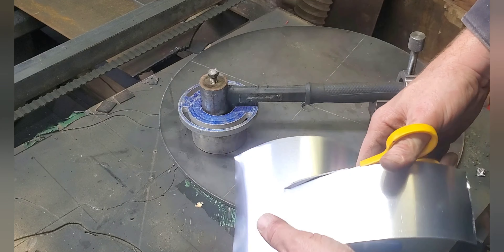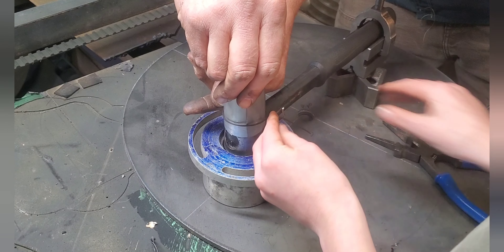Easy Casting Lead Dead Blow Hammer Experiment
Taking an old soft-face hammer that was ruined through misuse, I find some lead and a meeting pot and make a new dead blow hammer for a specific job I have.